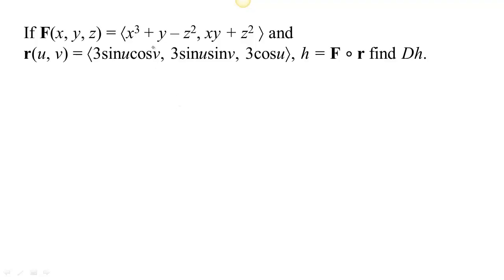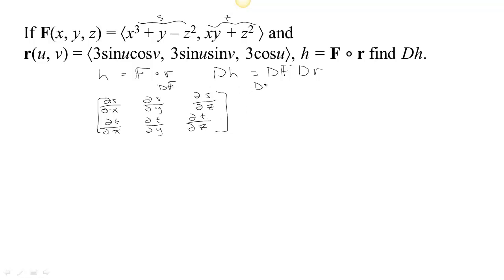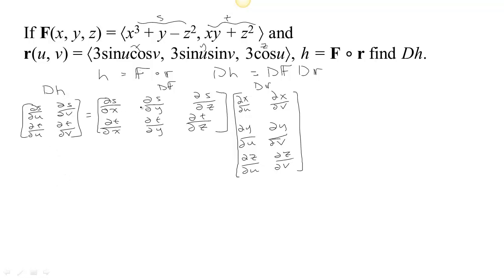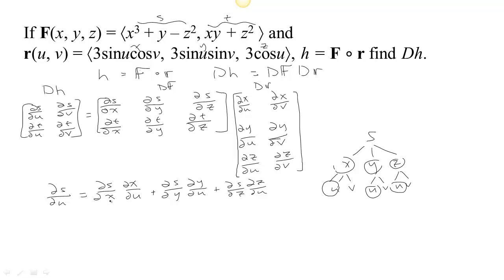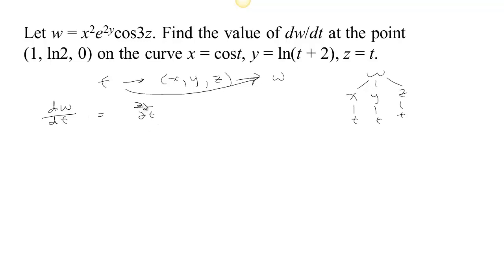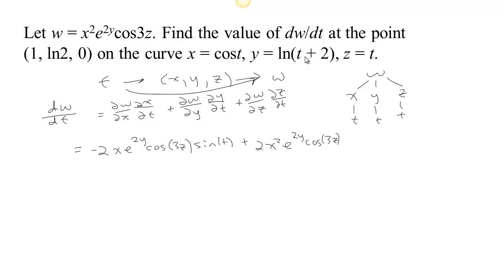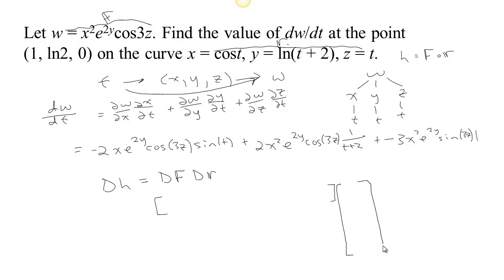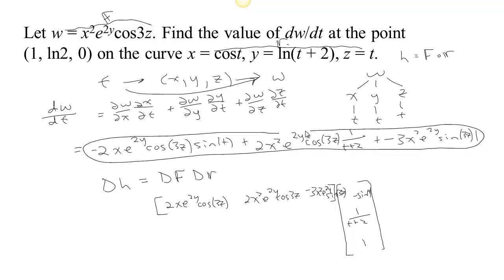Chain Rule - Part 2 Tree Method